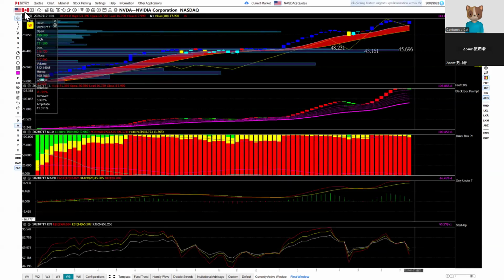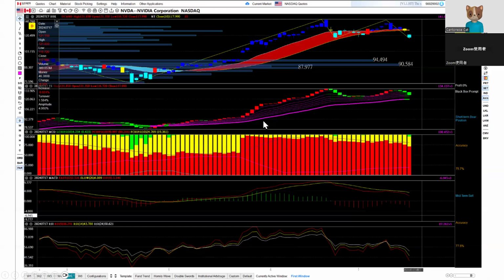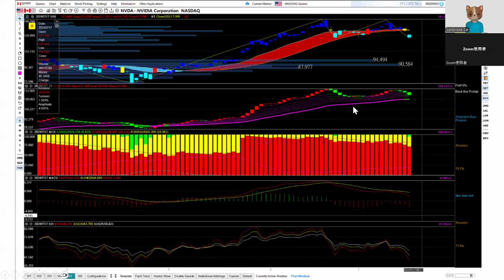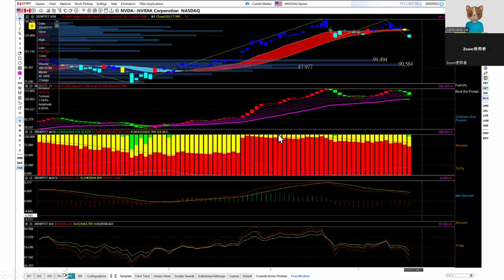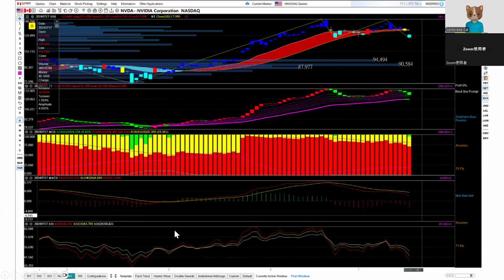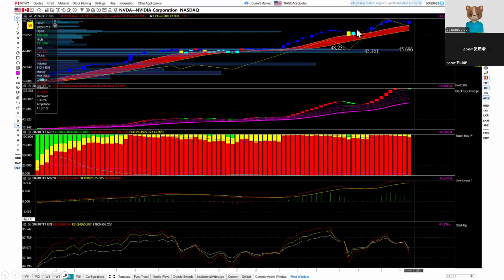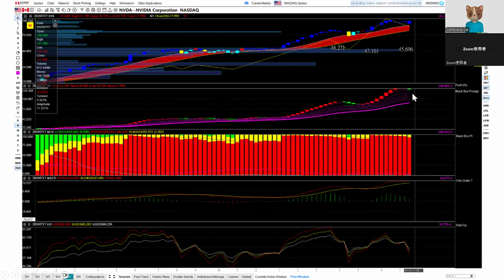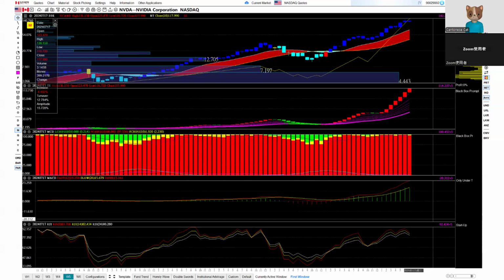Danny tells us how to interpret his charts, and $NVDA Nvidia Update!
Interview with the Great Danny Cheng!
Talking about how to interpret his system effectively
Also giving an update on $NVDA Nvidia and why there's no reason to be scared (yet)